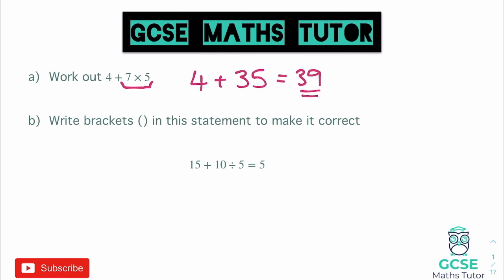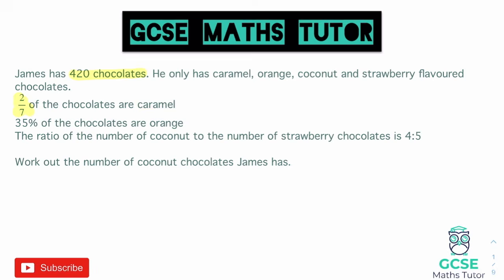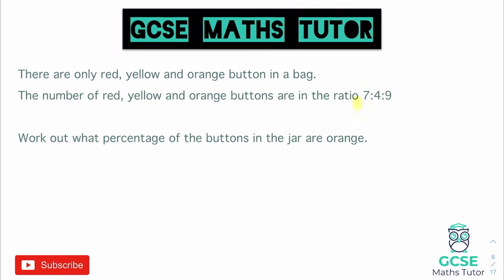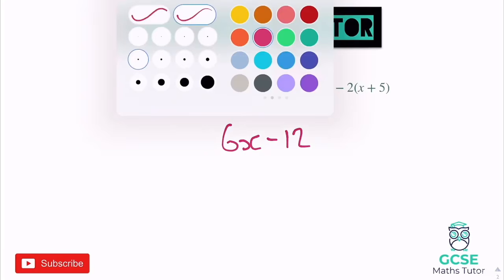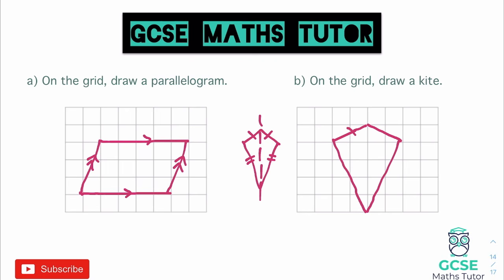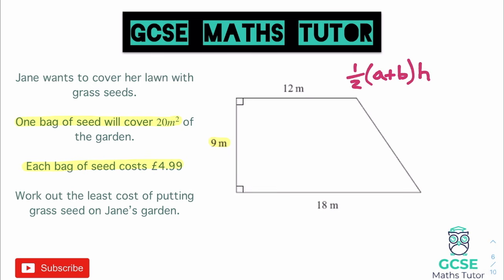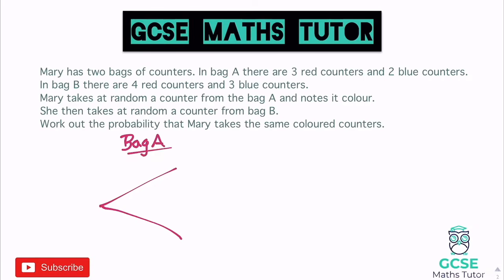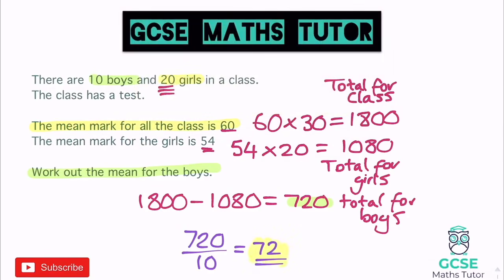Every Topic on the Paper 2 GCSE Maths Exam June 2023 | Foundation | Set 2 | Edexcel, AQA, OCR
A video revising the techniques and strategies for all of the fundamental topics on the June 2023 Maths Exam - Paper 2 Foundation

💡 Higher and Foundation Revision Checklist 💡

🔥Download the FREE practice booklet for these videos here🔥

💎  Set 2 Foundation 💎

💎  Set 2 Higher 💎

This however is not ALL of the question styles within the GCSE. Further videos can be found on the channel for a more in depth look at each topic.

00:00 Intro
02:01 Order of Operations
03:19 Fraction of an Amount
05:27 Improper Fractions
08:36 Fraction to a Decimal
10:44 Ordering Decimals
11:48 Prime and Cube Numbers
13:06 Decimal Places
14:19 Inequality Notation
15:17 Time
16:53 Ratio and Percentage Problem
22:07 Percentage Increase
23:27 Percentage Decrease
24:28 Writing a Ratio 1 to n
25:19 Scale Drawing
27:44 Best Value
30:07 Ratios to Percentages
31:26 Ratio and Percentage Problems
34:49 Rate of Output
37:20 Proportion Problem
41:12 Linear Equations
43:08 Algebraic terms
44:04 Multiplying Out
45:50 Factorisation
48:35 Coordinates and Midpoints
50:32 Equation of a Line
53:49 Gradient of a Line
56:43 Draw a Shape
58:45 Parts of a Circle
1:00:04 Pythagoras Problems
1:06:33 Time Problem
1:09:28 Compound Shape Problems
1:15:31 Relative Frequency and Expected Values
1:19:12 Tree Diagrams
1:29:59 Pie Charts
1:35:21 Range and Mean
1:36:19 Mean Problem
1:40:35 Outro

These are the revision guides I recommend 💡
Higher - New Grade 9-1 - Higher
Foundation - New Grade 9-1 - Foundation